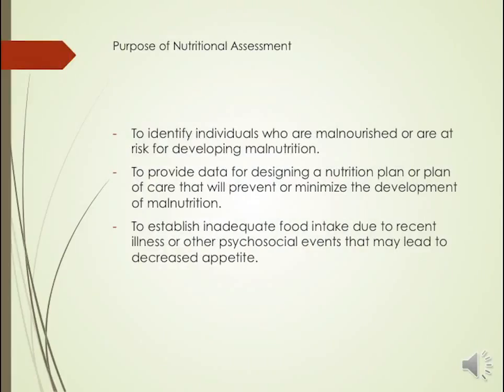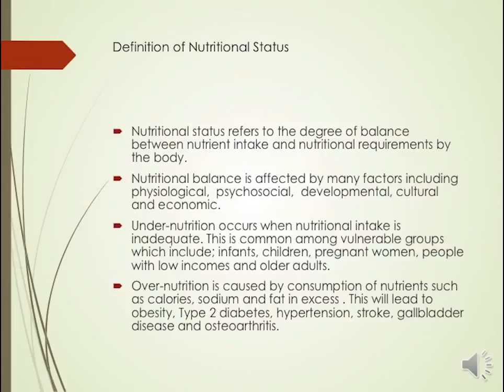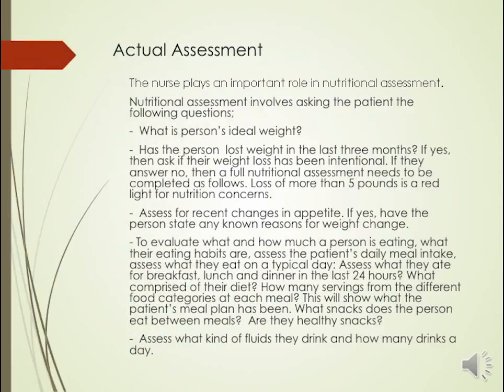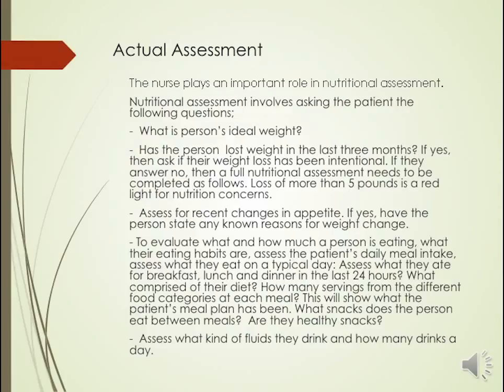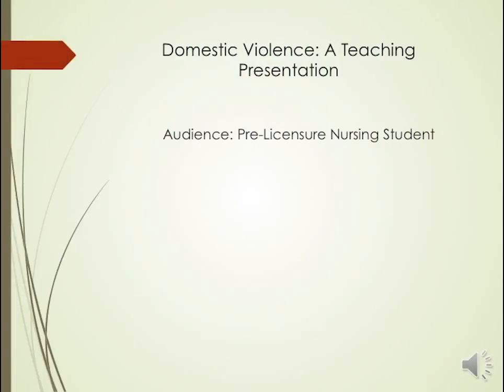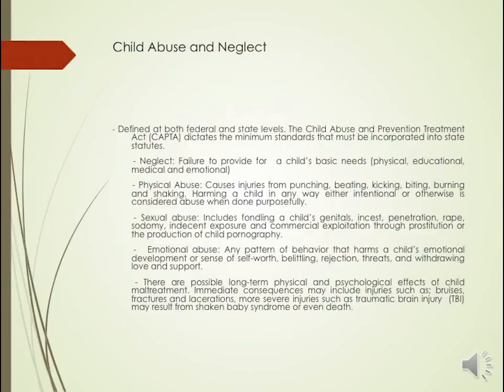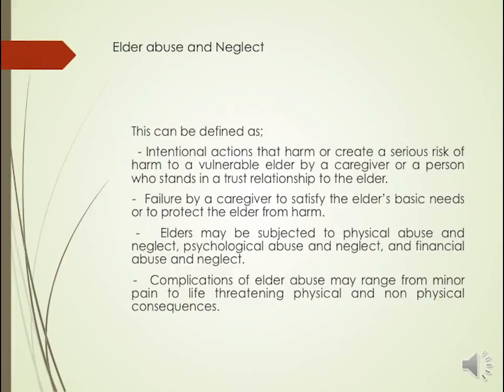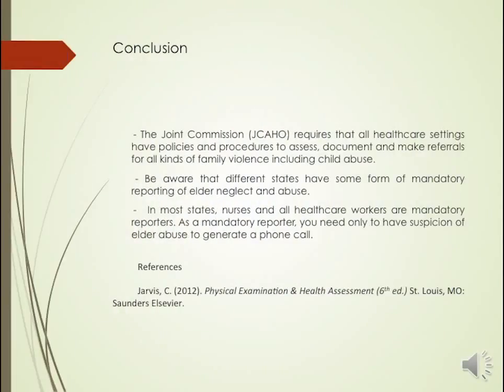Josephine Masita Teaching Presentation